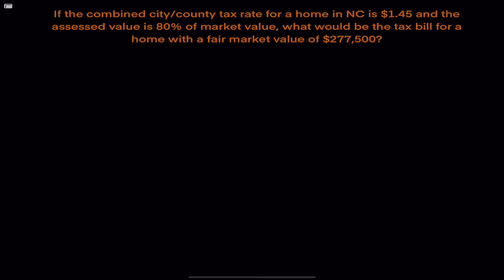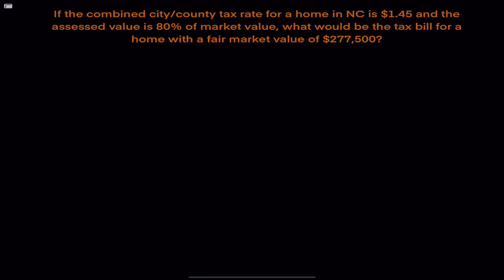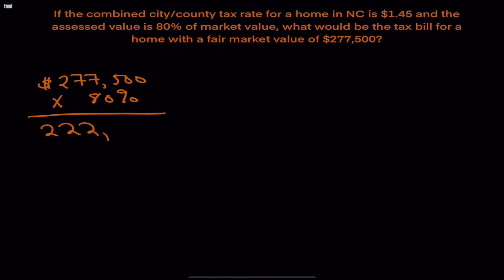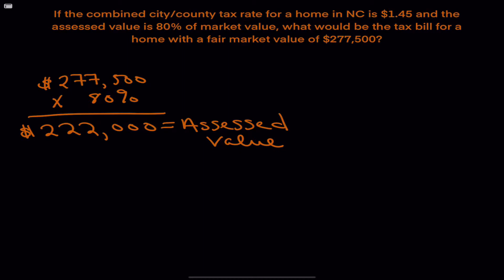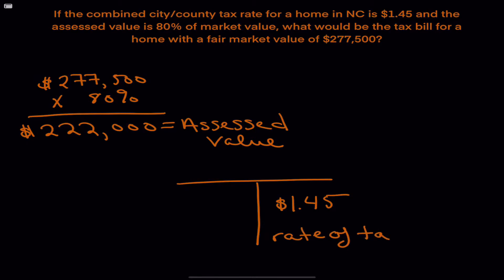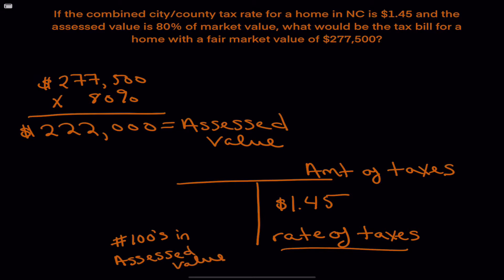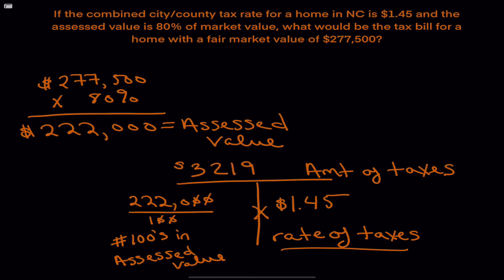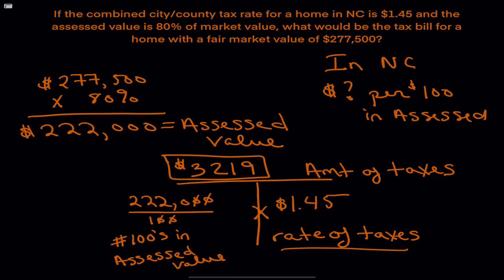NC Real Property Tax Math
Real Estate Math